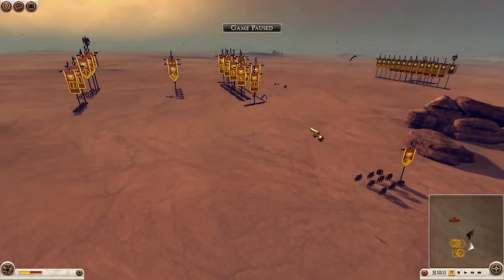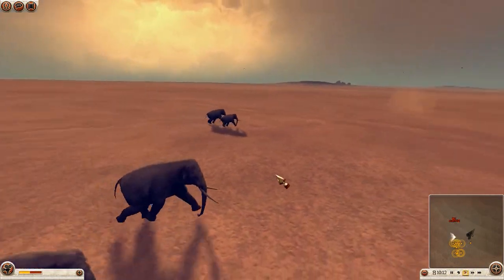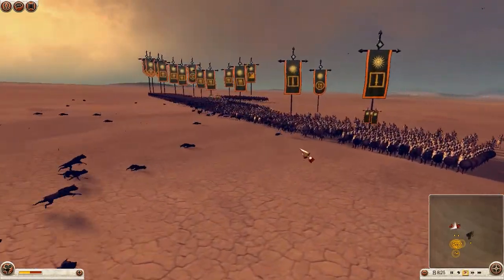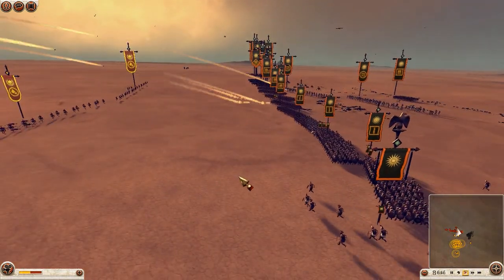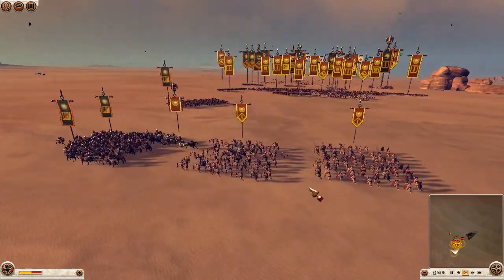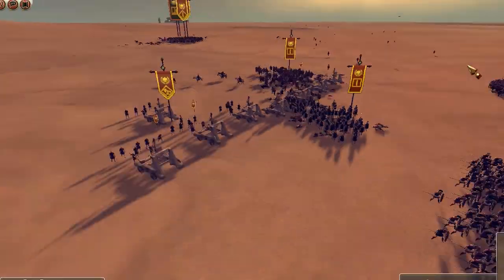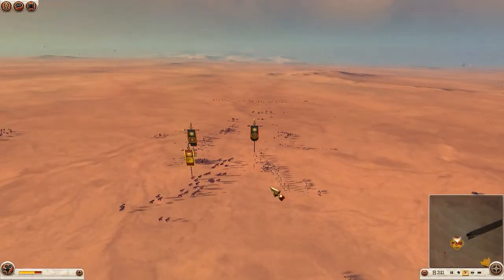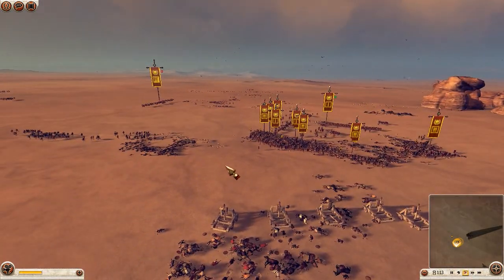Total War: ROME II Multiplayer - Retro Vs Konrad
Watch Retro and Konrad duke it out on the battlefield!

PROJECTBETAGAMES